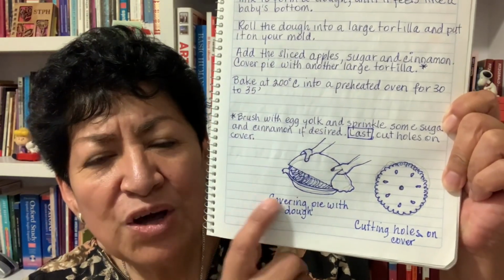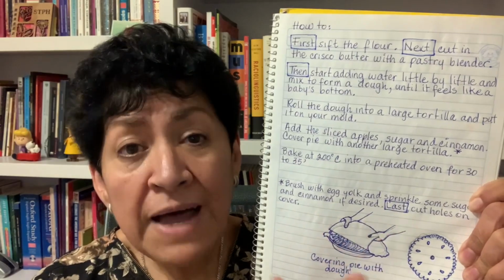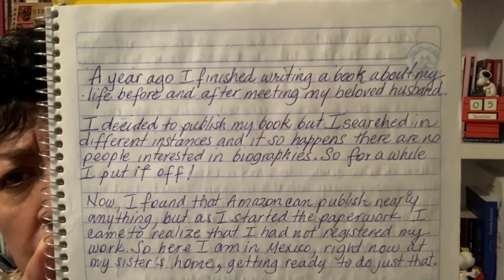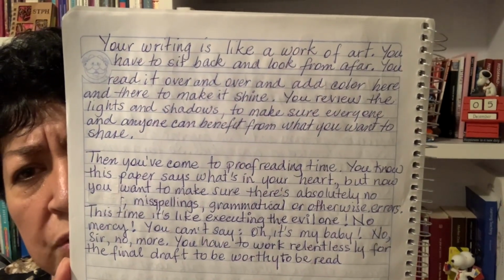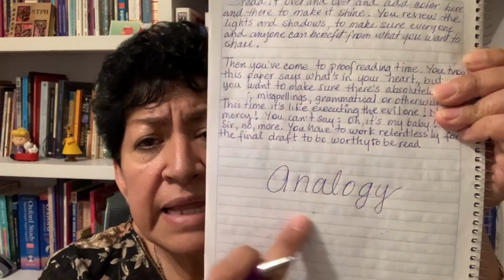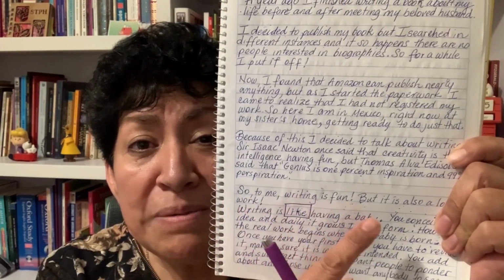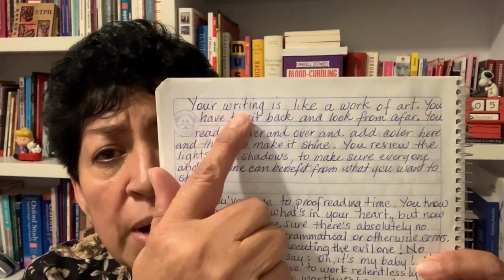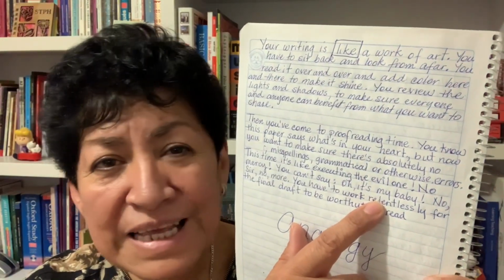Clase 166 Writing using analogies